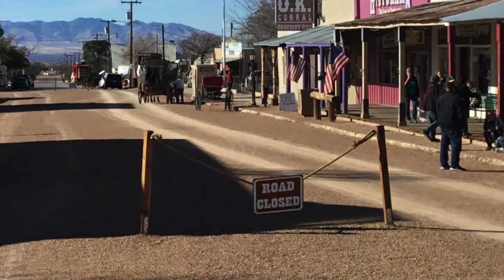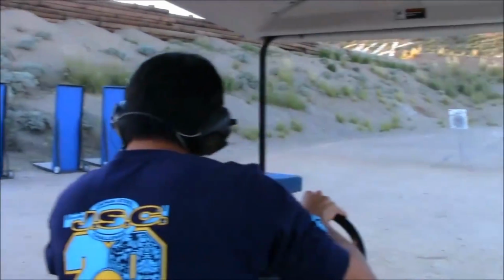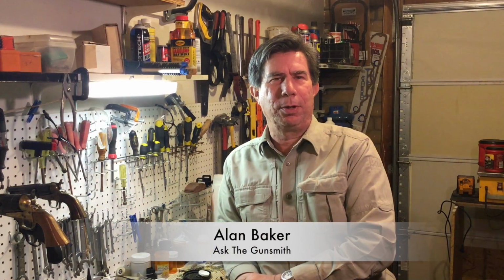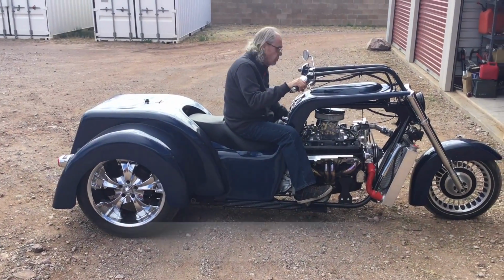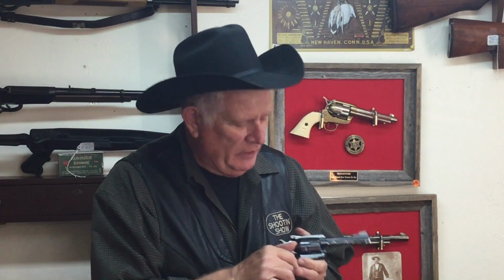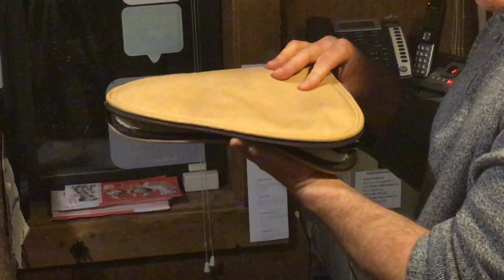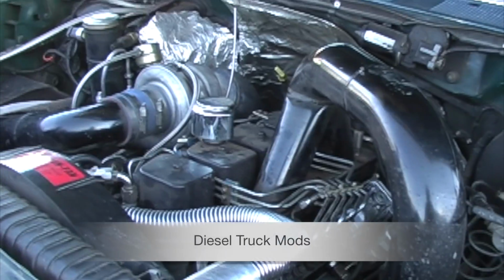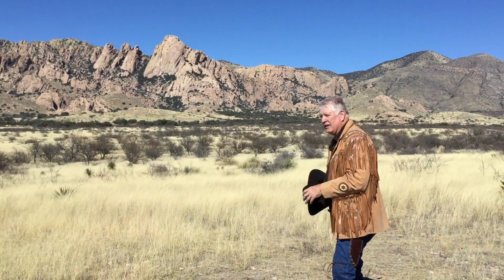Tombstone Motor And Gun Trailer 2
Tombstone Motor  And Gun
Johnny Rowland's new TV Show about guns and hotrods, trikes and triggers and everything in between. Based in Tombstone Arizona.